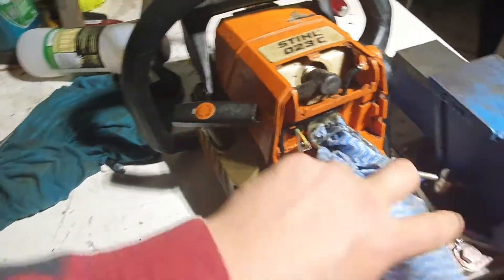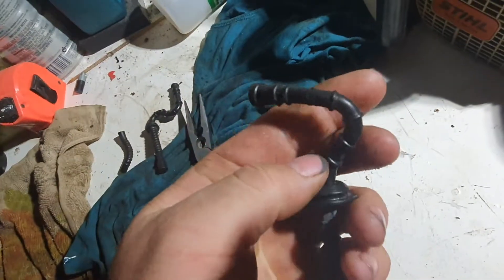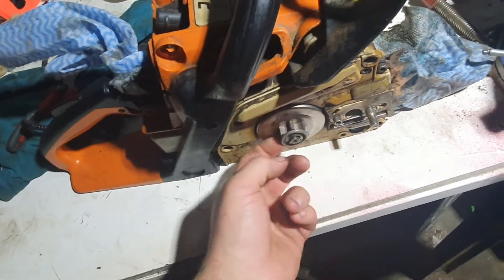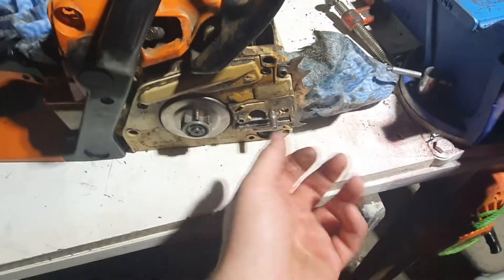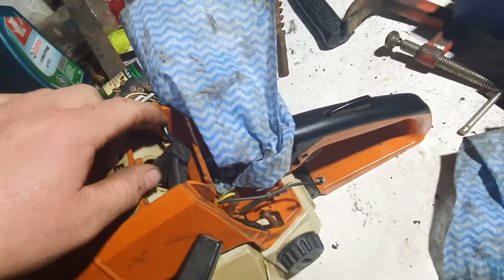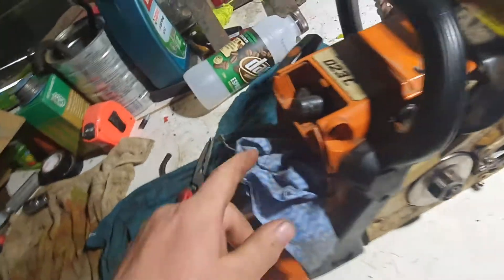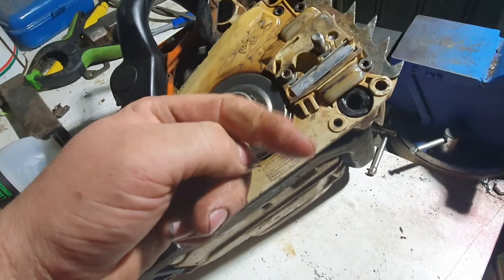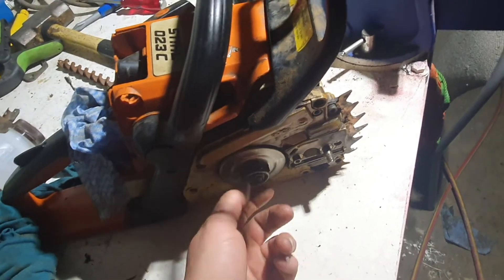The 023 I got for $30 locally.